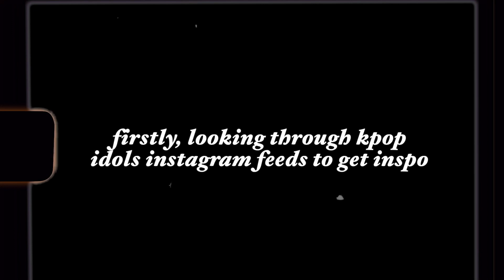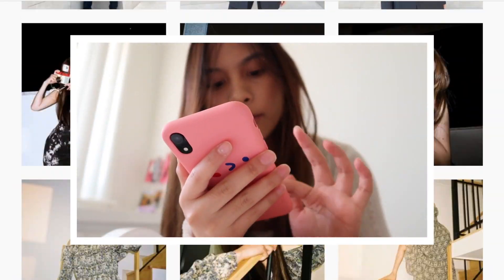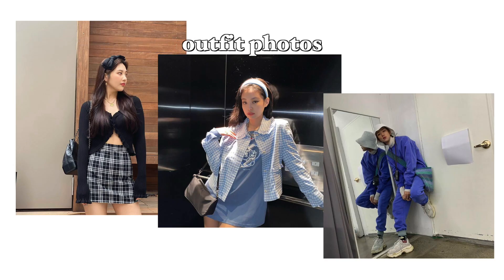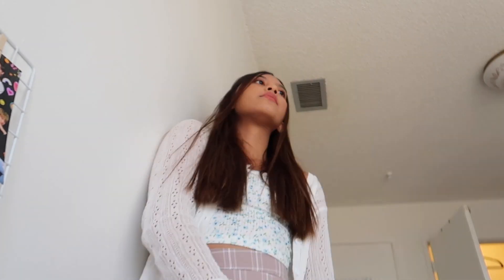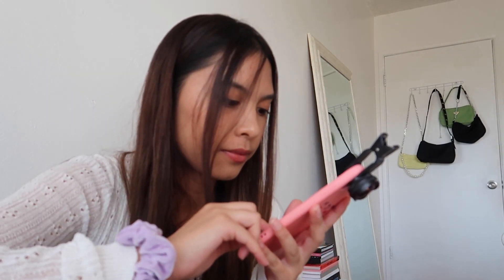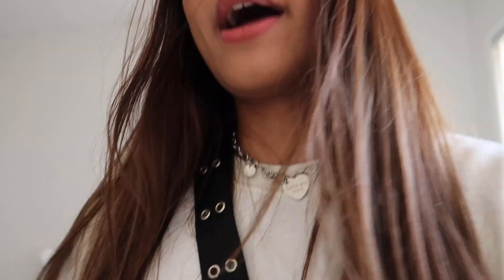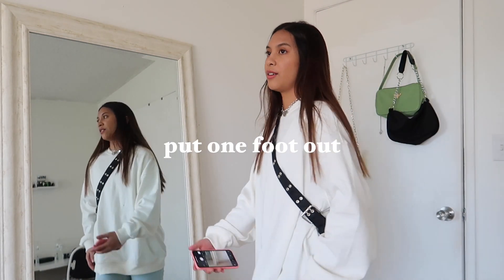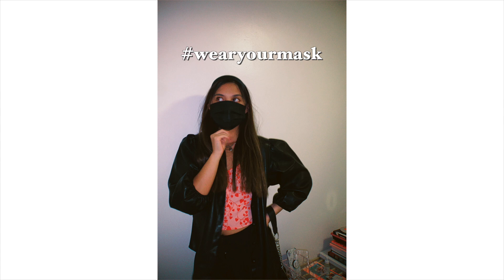how to take CUTE insta photos like kpop idols! (at home photoshoot ideas) ft. yesstyle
hellooo hope u guys enjoyed this video! & hope you guys learned a few tips from this video
(づ｡◕‿◕｡)づ

yesstyle code: DESKAREN99